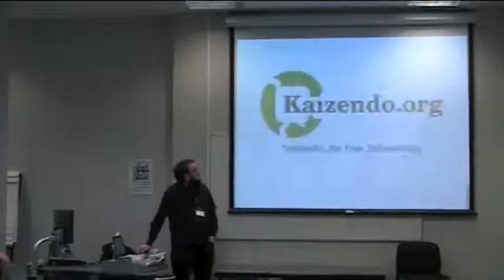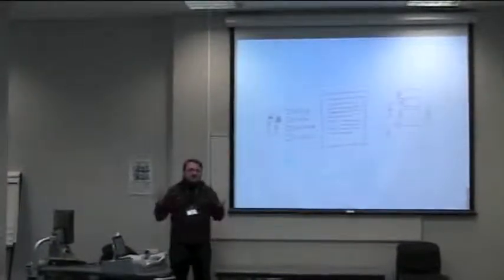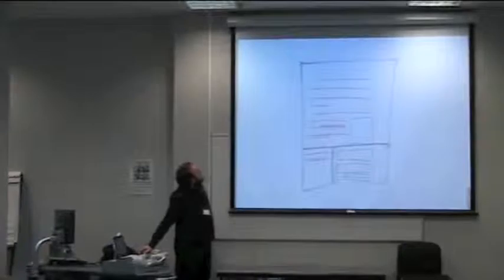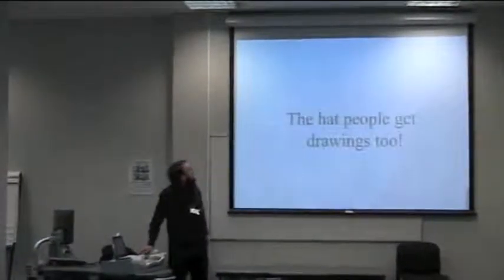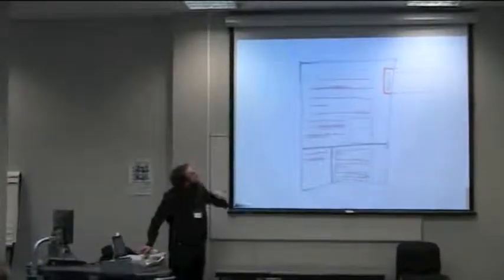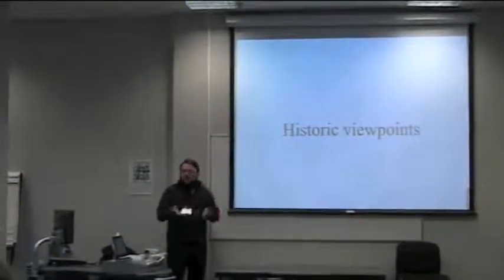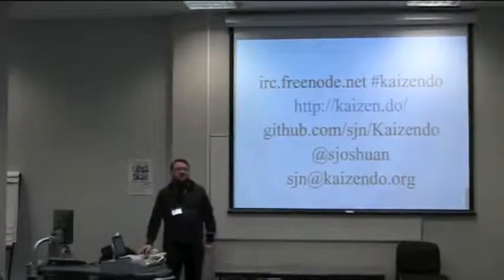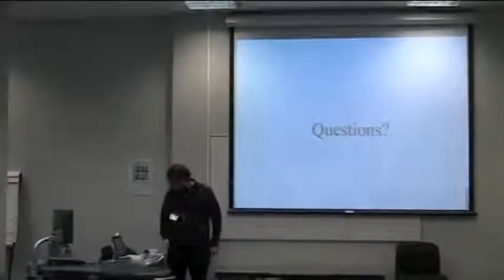Collaborative Authoring with Kaizendo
Recorded at the London Perl Workshop 2010

Imagine a text where you can choose different qualities of the content before reading it. Want more background info in your text? Done. Don't have time to read everything? Choose the "executive overview" aspect. Want more relevant examples? Choose a story that is closer to your field of expertise... We're imagining texts that have aspects: variations of the text, especially tailored for specific needs. Texts flavoured to your personal taste and needs, so to speak.

Kaizendo is a project about making texts like these possible. We're aiming for any text that can be told in different ways and that can benefit from public scrutiny and continuous improvement - whether it's a textbook, technical documentation, a public hearing or a contract.

This presentation is mainly an introduction to the Kaizendo hackathon Tomas "t0m" Doran is organizing on Sunday, but we're aiming to have enough code ready to give a demo at LPW, even if you're not coming to the hackfest.

On that note: if you're interested in helping the project, feel free to join us on kaizendo on irc.freenode.net! :)